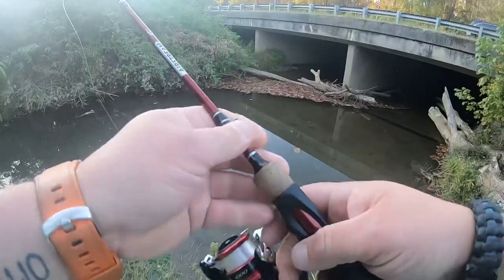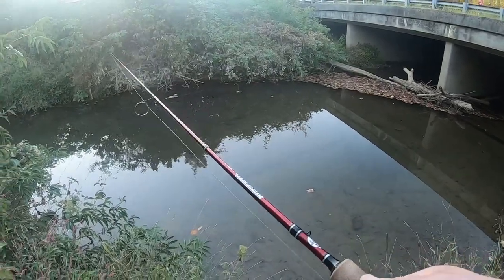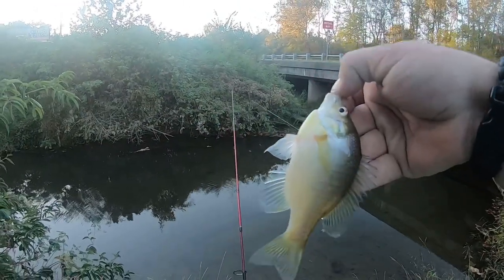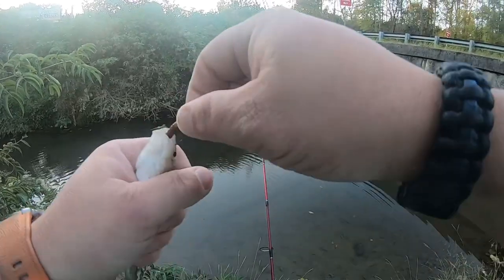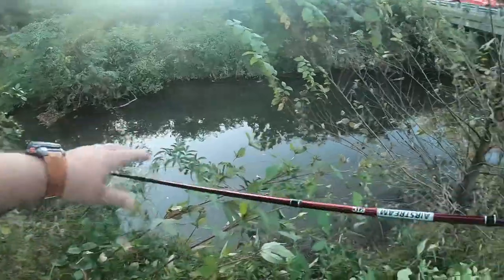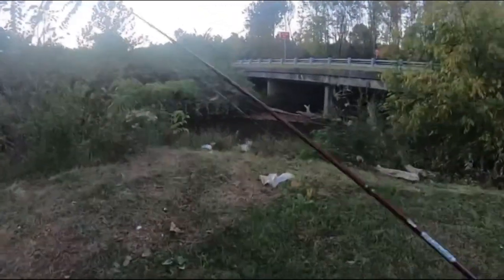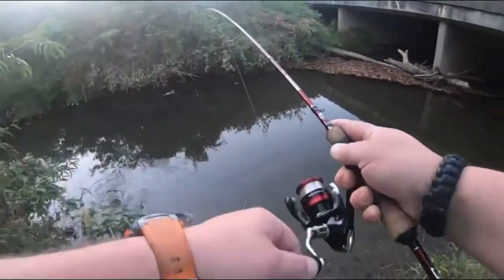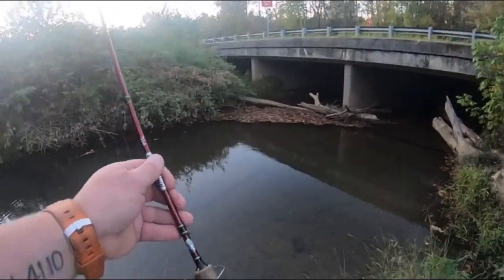Is the fishing nice…at Twice The Ice??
The smallest of places can hold a surprising amount of fish.  This spot was maybe 15’ wide and 40’ long.

Gear used:

Bass Pro Air Stream 6’ UL
Seagaur Basix 4lb Fluorocarbon
Shimano Sienna 1000
And the trusty dusty, tried and true, go to bait…@lelandslures